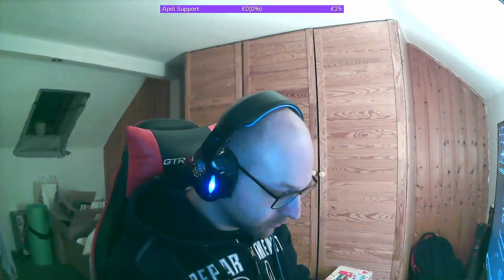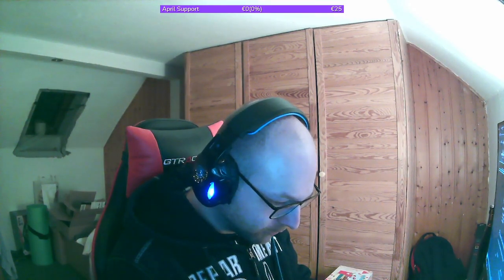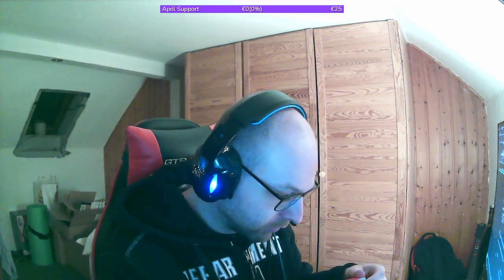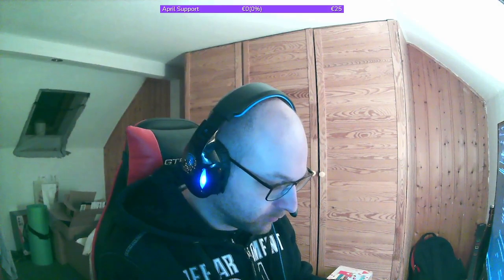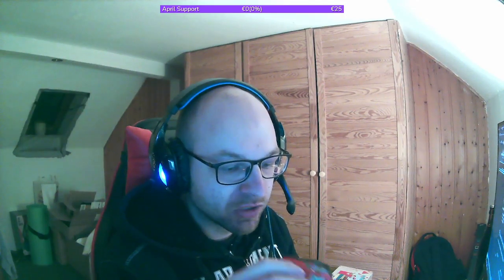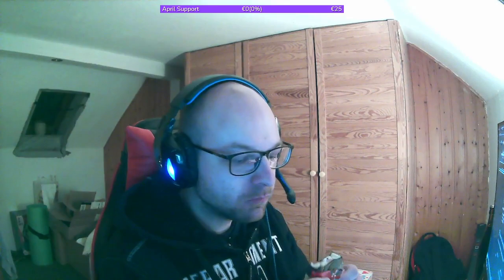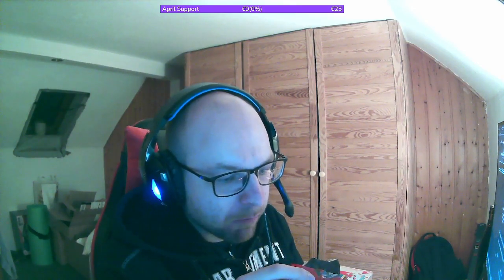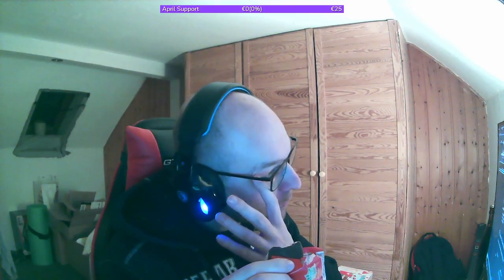Snack Testing Spain: Chapelas Cacao